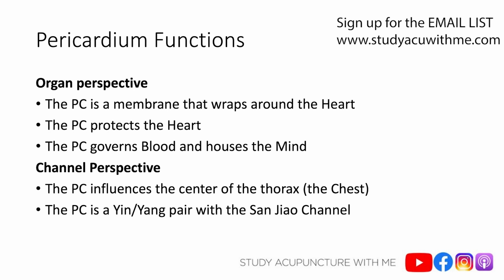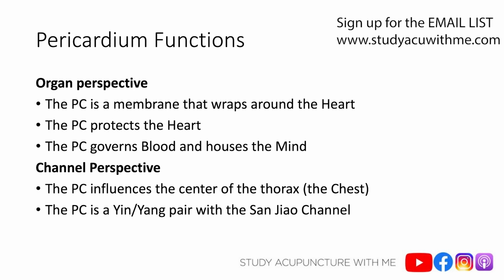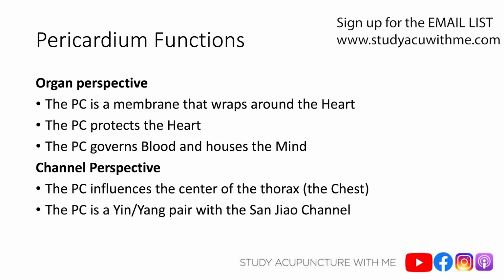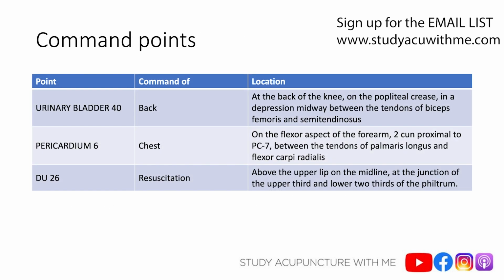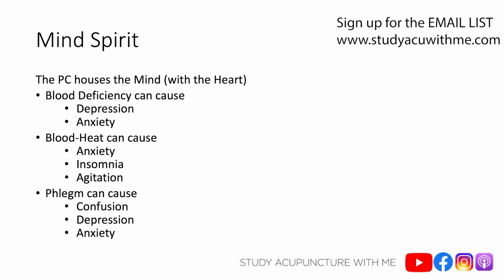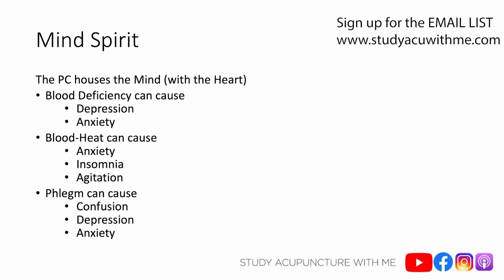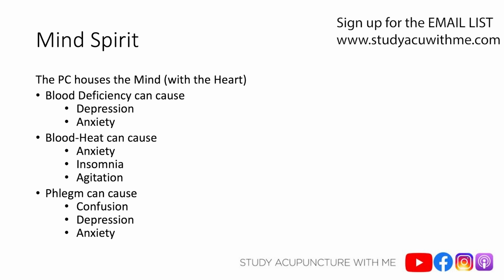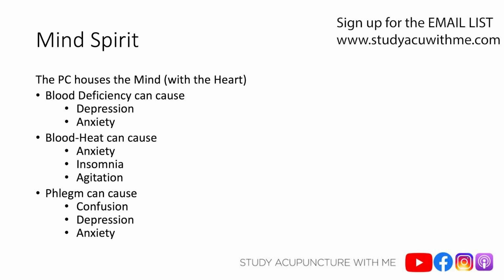Pericardium Functions according to TCM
Organ perspective
The PC is a membrane that wraps around the Heart
The PC protects the Heart
The PC governs Blood and houses the Mind

Channel Perspective
The PC influences the center of the thorax (the Chest)
The PC is a Yin/Yang pair with the San Jiao Channel

Mind Spirit
The PC houses the Mind (with the Heart)
Blood Deficiency can cause
Depression
Anxiety
Blood-Heat can cause
Anxiety
Insomnia
Agitation
Phlegm can cause
Confusion
Depression
Anxiety